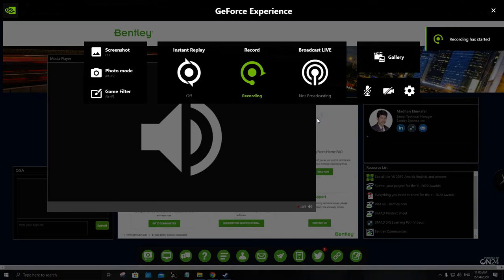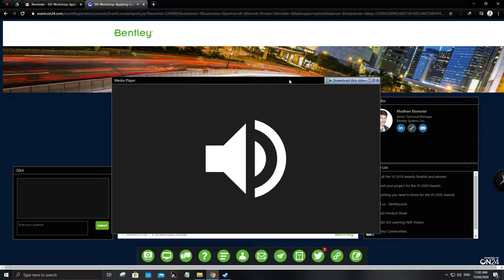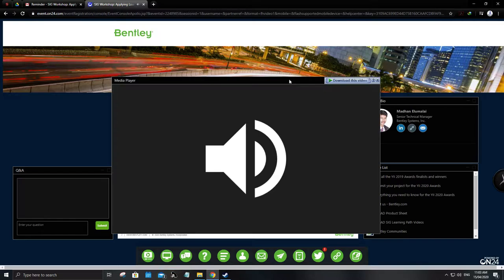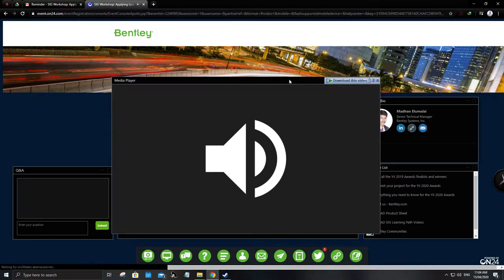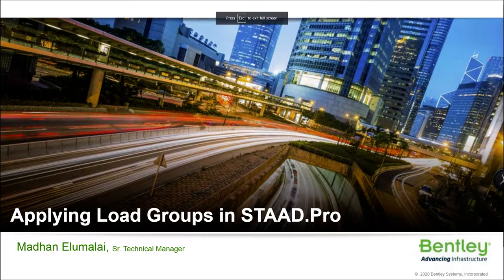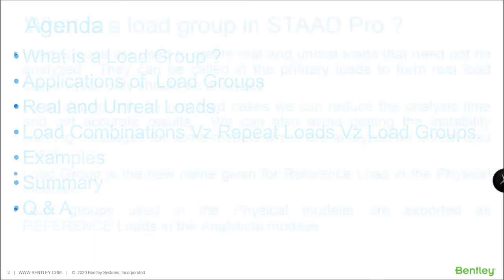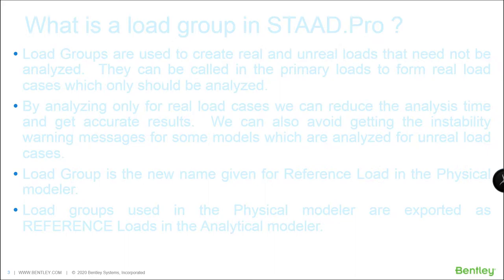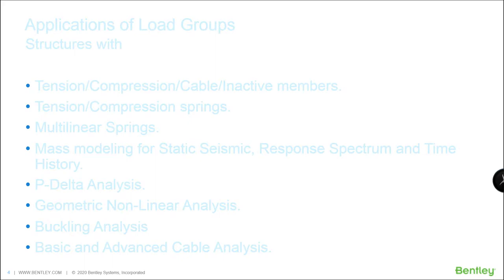SIG Workshop: Applying Load Groups in STAAD (Apr 15 2020)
SIG Workshop: Applying Load Groups in STAAD